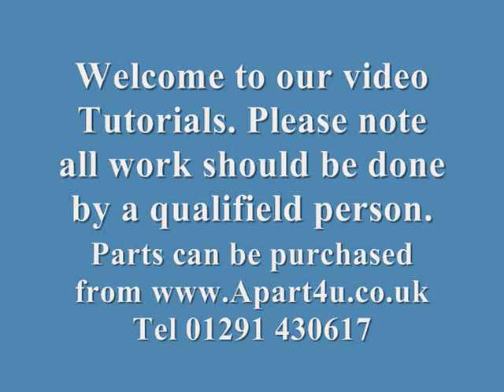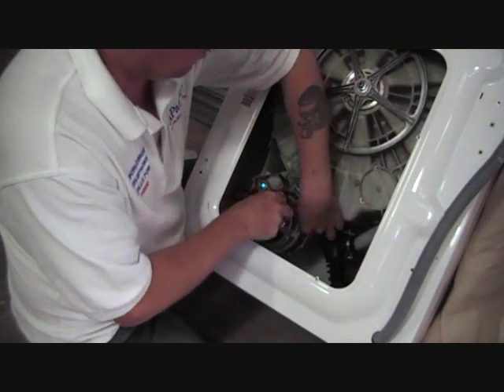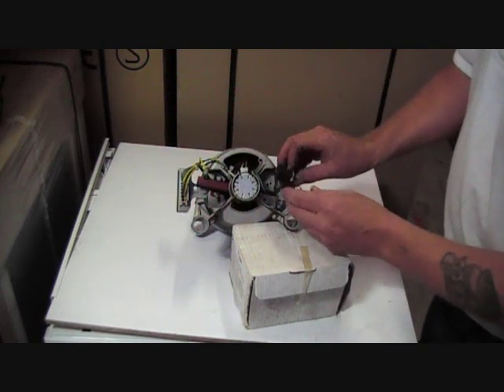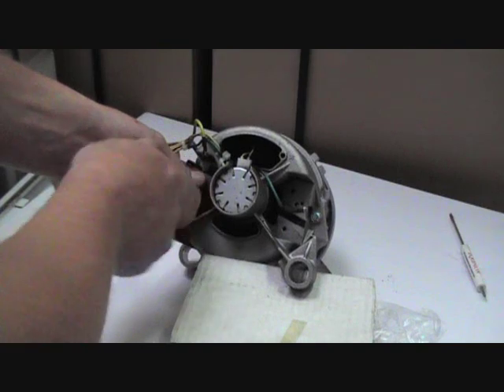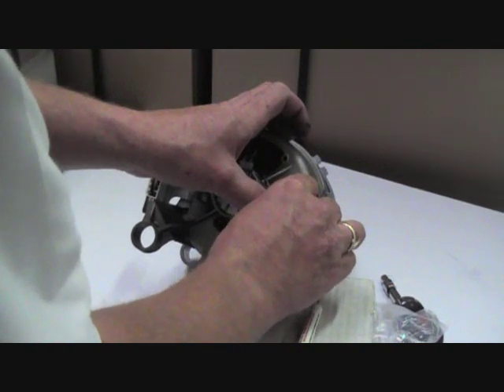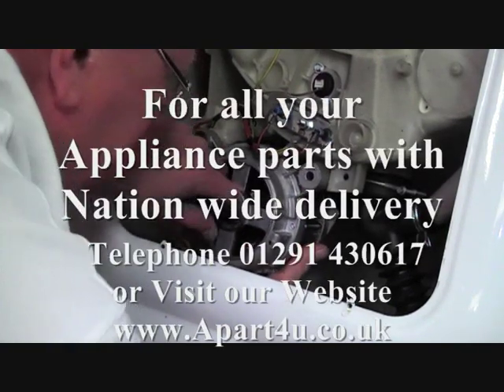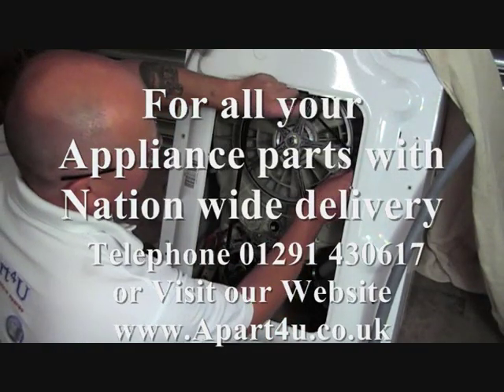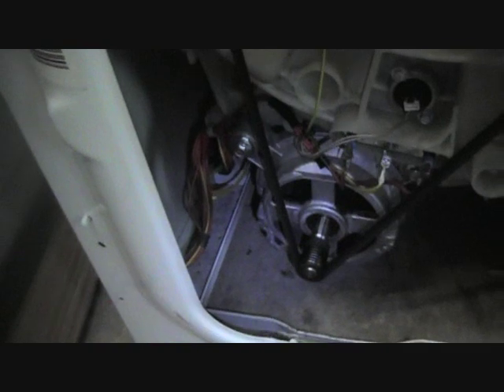How to replace washing machine carbon brushes on Hoover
Find the carbon brushes for your appliance — available If you can’t find the part you need, just let us know and we’ll source it for you!

How to fit carbon brushes to your washing machine. This video is for  all these models
Sandwich/Laminated construction. For Sole motors 105982, 124309 and more.

and it would help us by posting the video or the website on your timeline. This helps us a lot and if we really helped you can always buy us a beer

Please remember to mark us to your favourites also I would be grateful if you would subscribe to our channels social media as this really helps my site and keeps us going.